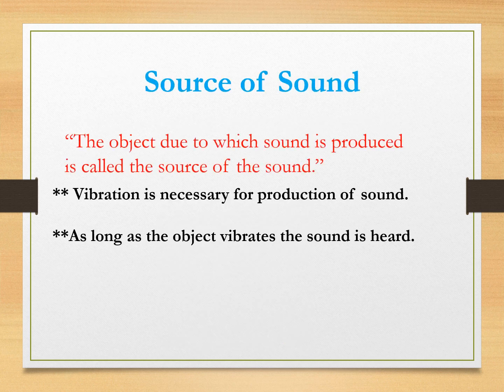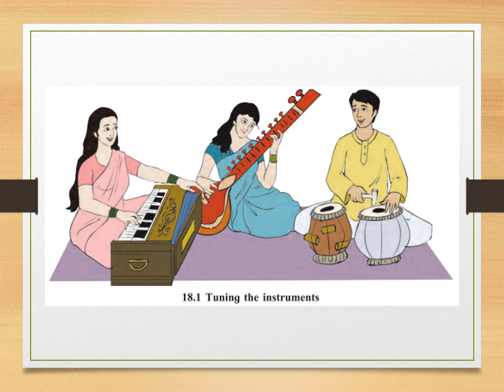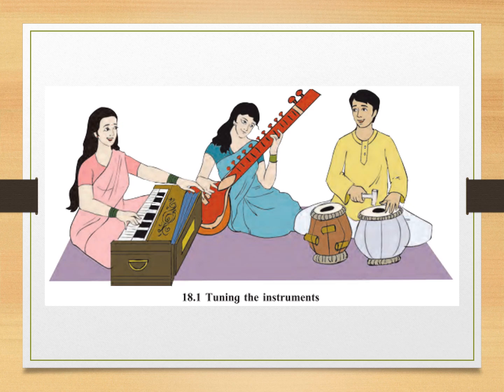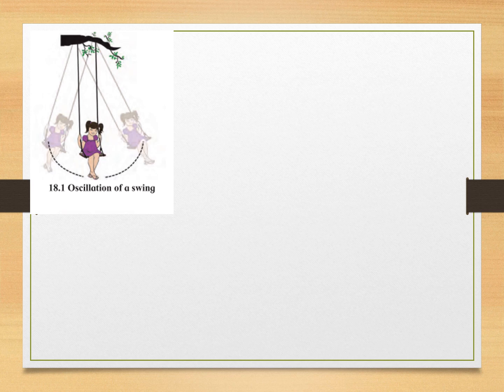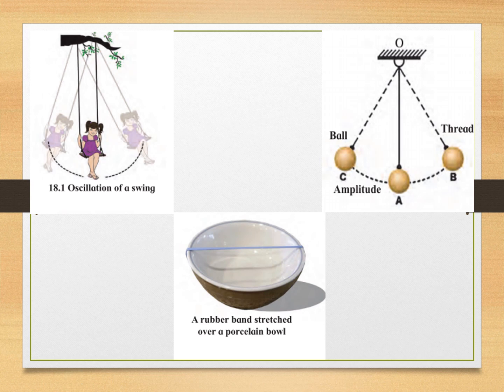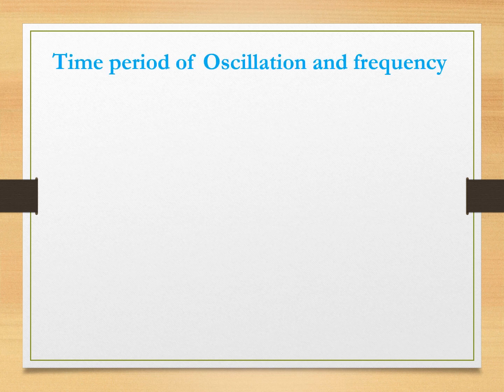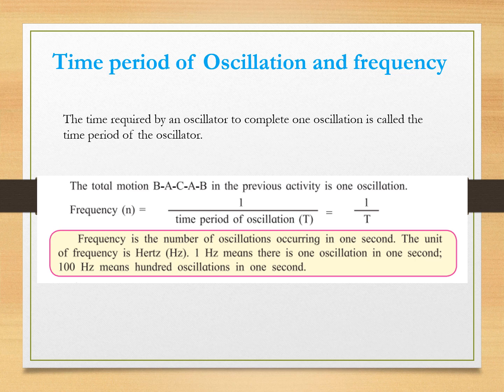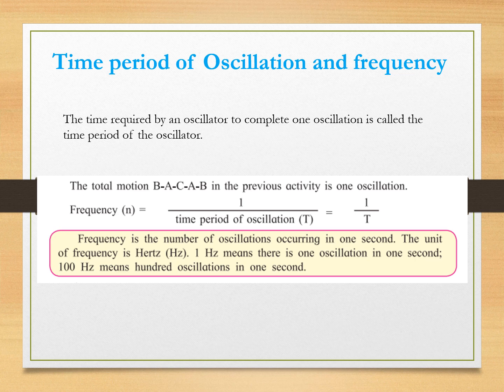7th Science [Sound Production of Sound] Part -1